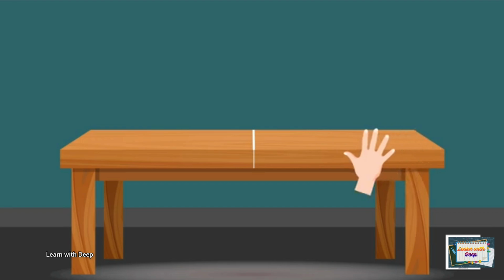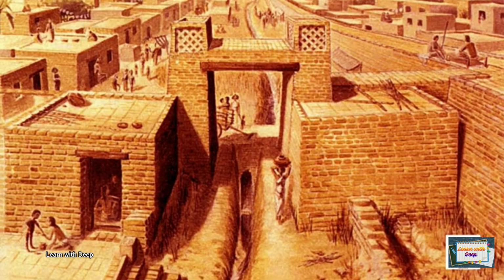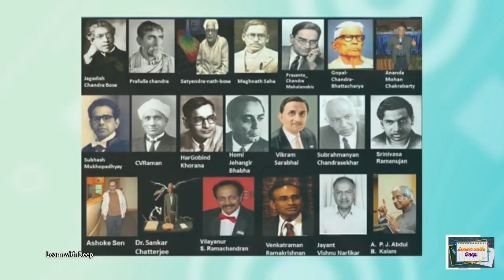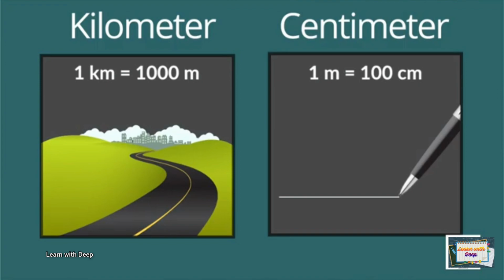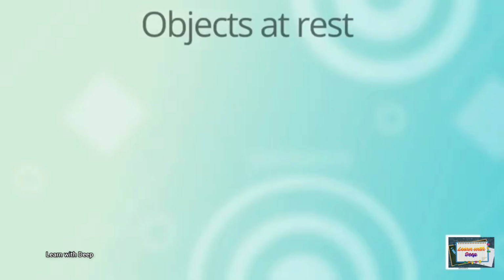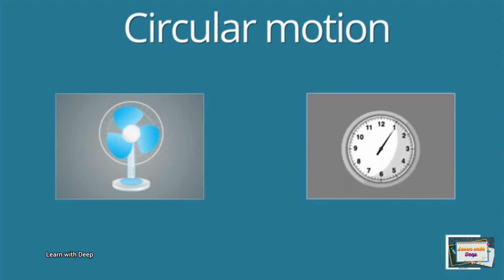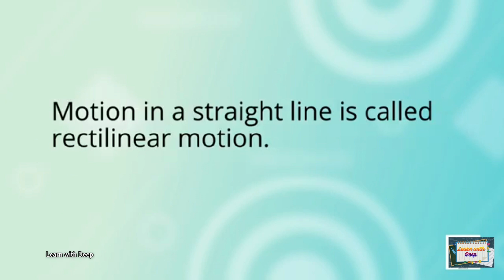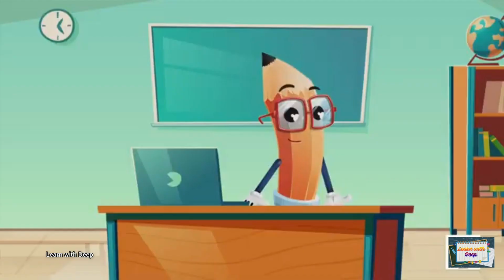CLASS 6 | SCIENCE | CHAPTER 10 | MOTION AND MEASUREMENT OF DISTANCES | FULL CHAPTER | CBSE | NCERT